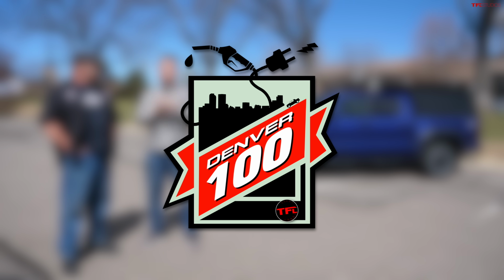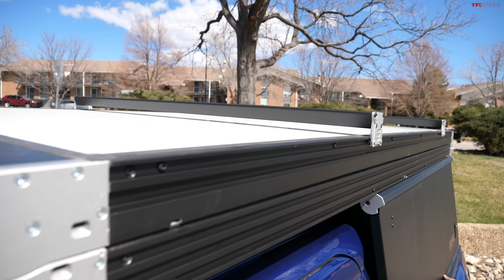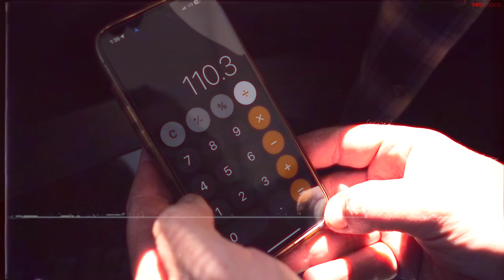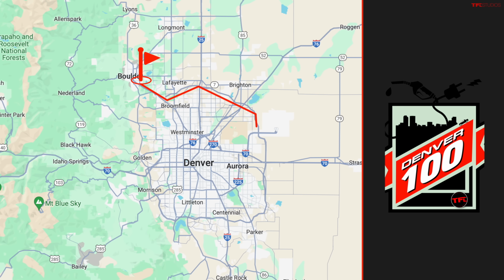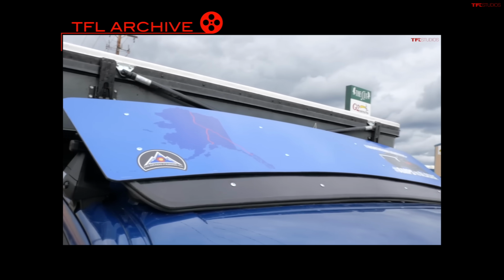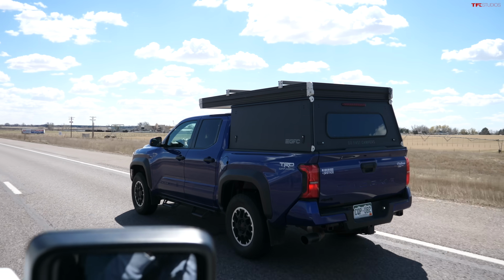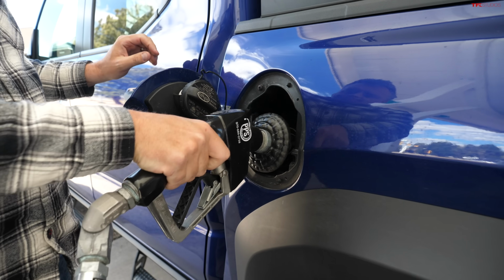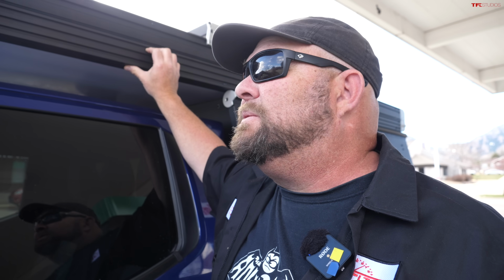Camper vs No Camper: Did Our New Toyota Tacoma MPG Tank? We Run the Denver 100 Test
0:00 Intro
0:25 Engine & GFC Camper
2:02 MPG without Camper
2:50 MPG with Camper
8:56 Verdict - Impressive!